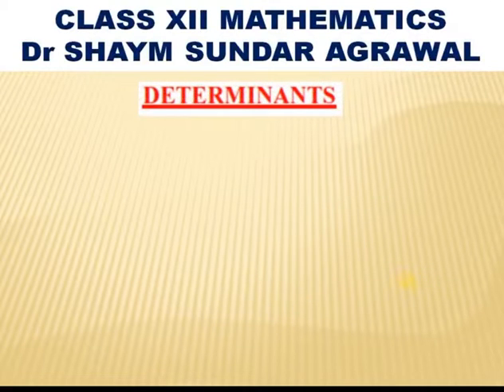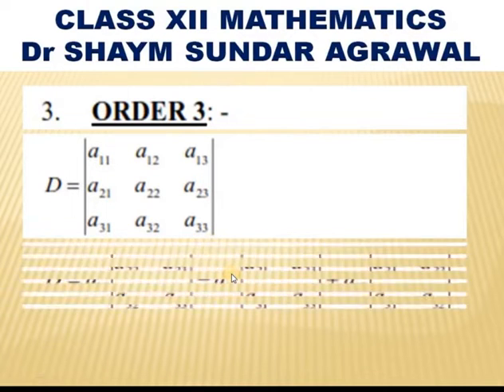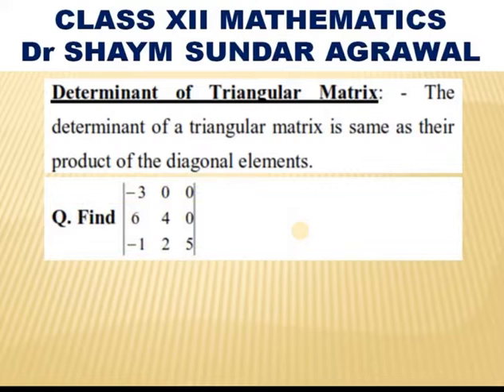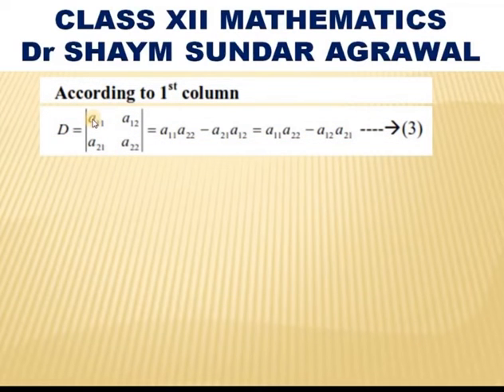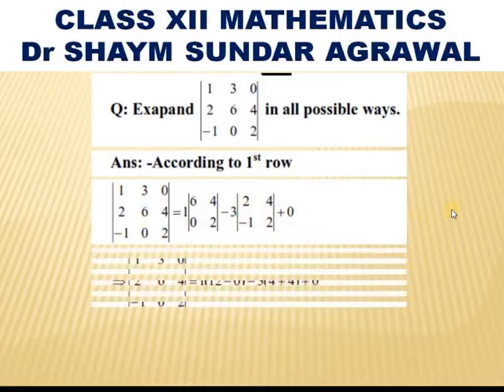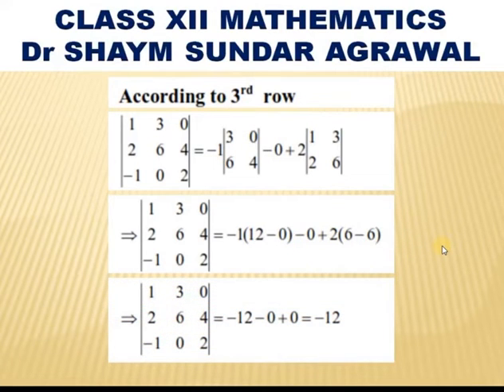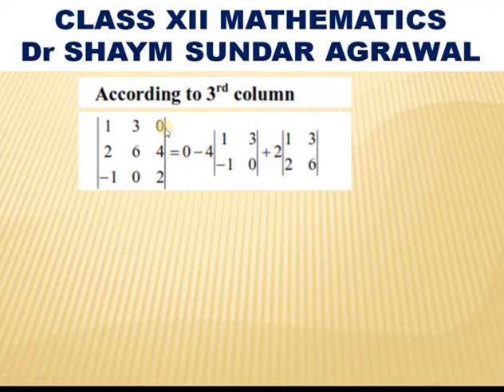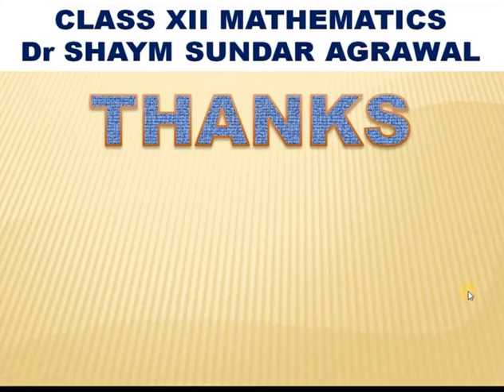Determinant Part 1Evaluation of Determinants (DR SHYAM SUNDAR AGRAWAL)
Determinant Part   1Evaluation of Determinants (DR SHYAM SUNDAR AGRAWAL) FOR class XII Mathematics of CBSE, ICSE, WBCHSE, all boards.